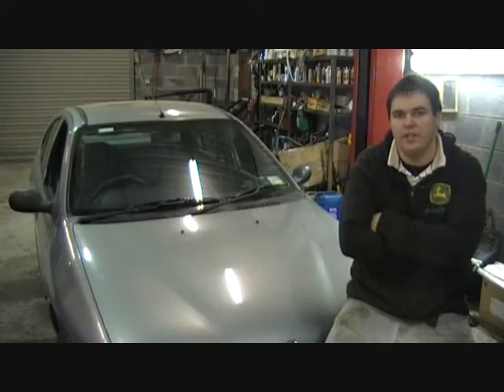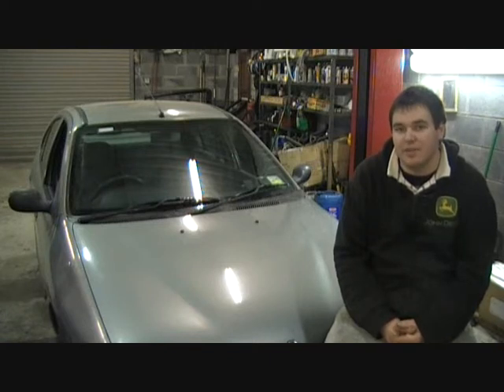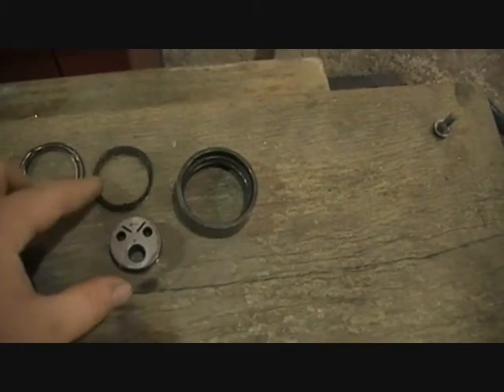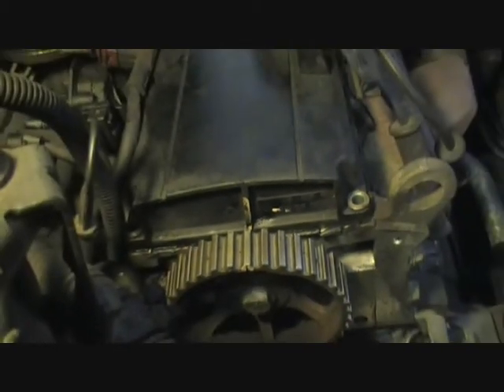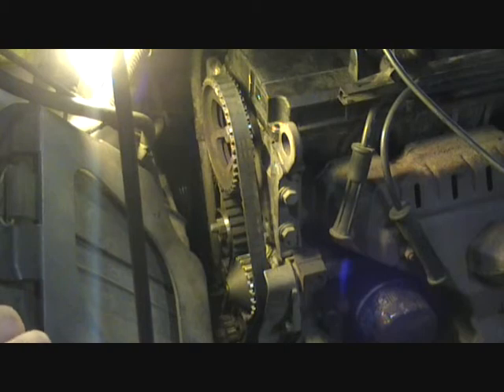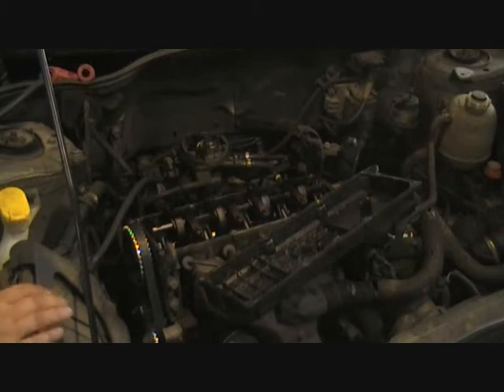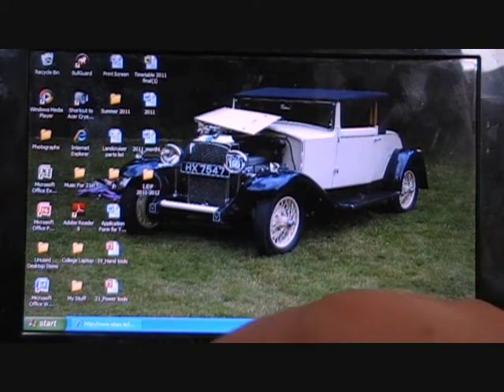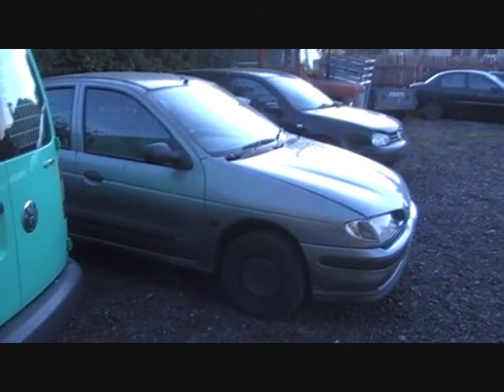Budget Motoring in Ireland Part 1 - Cheap Car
How to Buy, Fix and Run a car in Ireland as cheap as possible!

I'm starting to bigger and bigger mileage now, so I needed a very cheap car, that was even cheaper to run. This is Part 1 of my 2 part story.